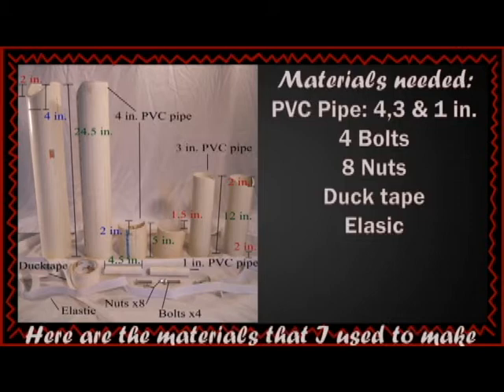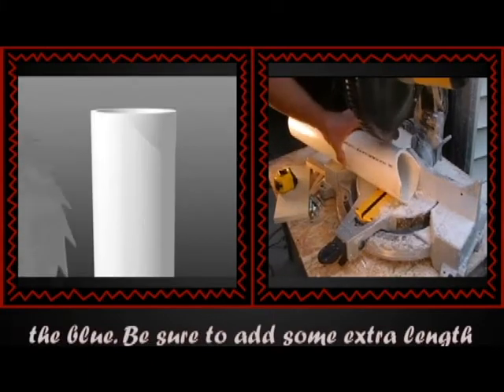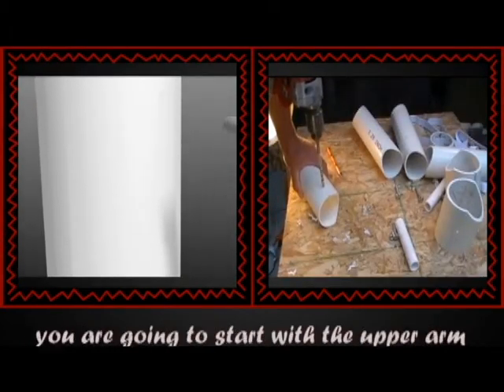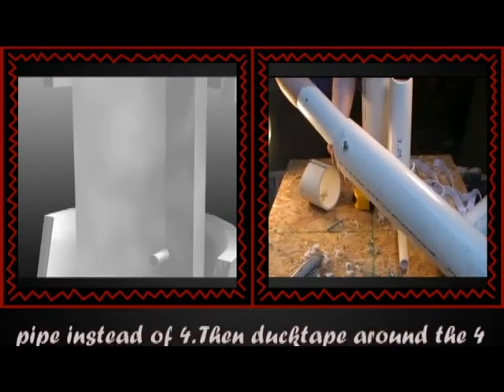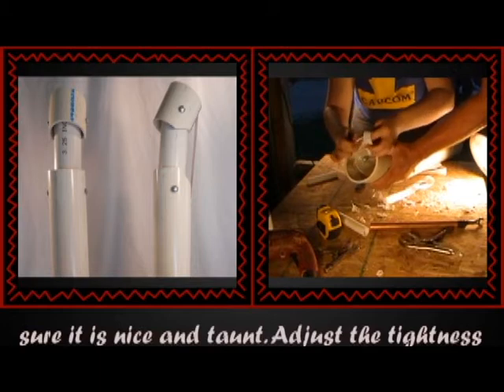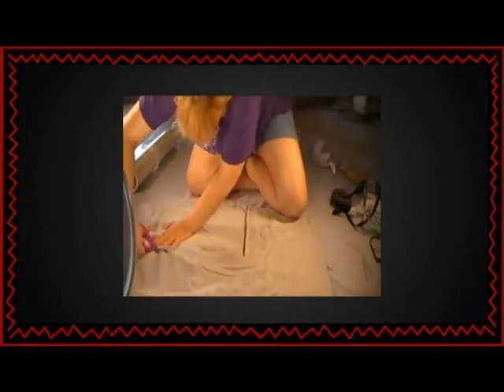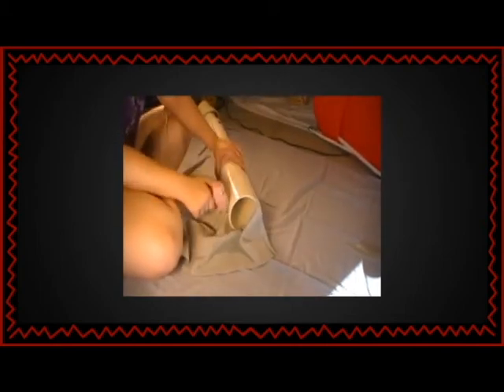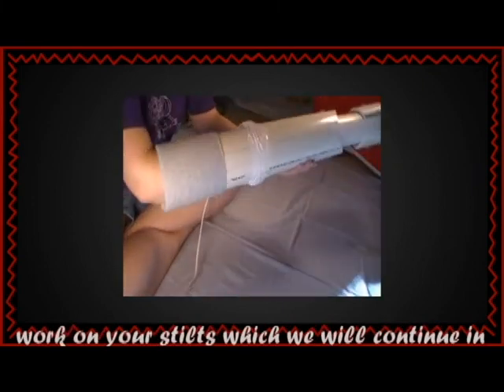How to Make a Quad-Suit | Part 1 Stilts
This was my capstone project for my college degree. I wanted to make a series of videos to show people how I make my quad suits. I've made the first video for my project and plan to work on the rest in my spare time. I do not know when I will have the next one done and posted, it may be a while. I apologize if it takes a long time but at least this is a good starting point for people.

Video editing, costume, lighting, modeling, rendering, animating, 2D art, and audio done by me.